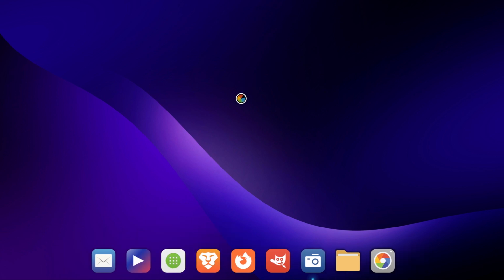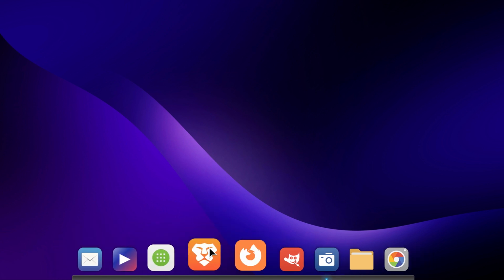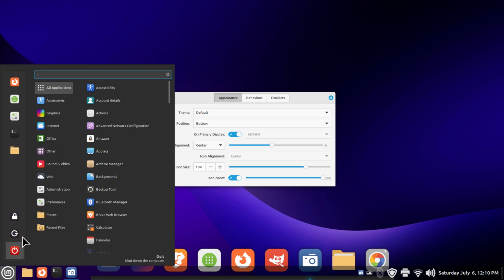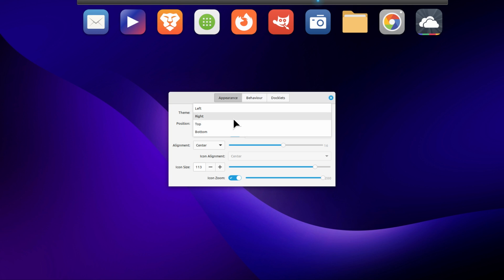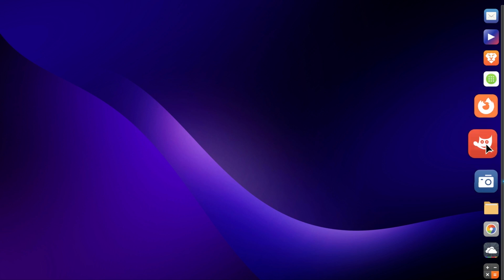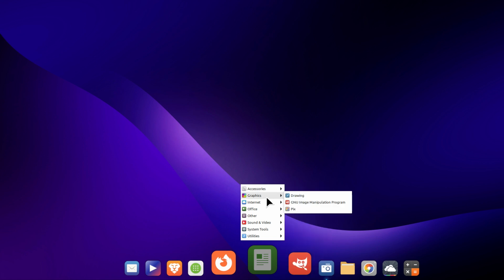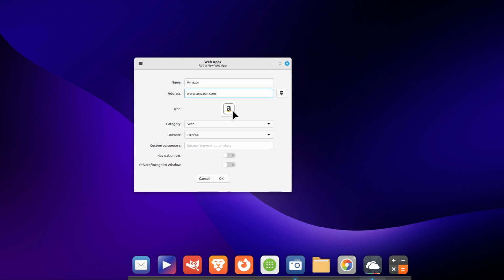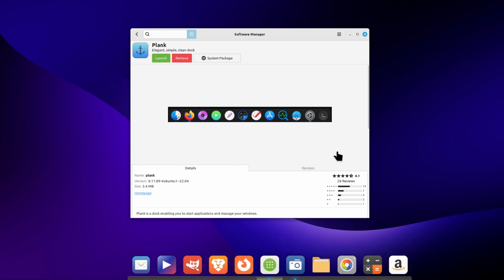Linux Mint 21.3 - Cinnamon - Plank Tips.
Filmed in 1920 x 1080. How to tips on Plank Doc . Best viewed on a large screen.

0:00 - Intro Linux Mint 21.3 Cinnamon Plank Doc Tips
0:04 - Overview
1:14 - Tip on Auto Start
2:38 - Auto Hide Existing Panel Bar
2:40 - Plank Doc Tips
12:44 - Important Tips
16:25 - Web Based Icon Creation Tip
15:10 - Uninstalling Plank Tips
16:12 - Subscribe to Linux for Seniors